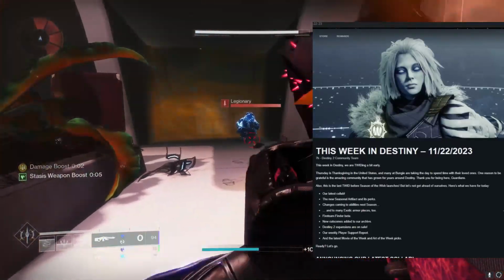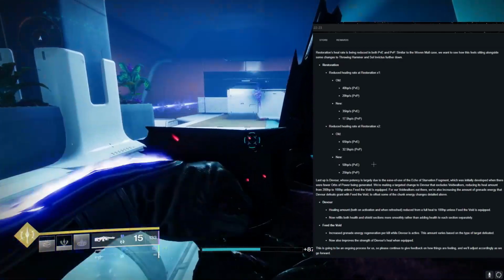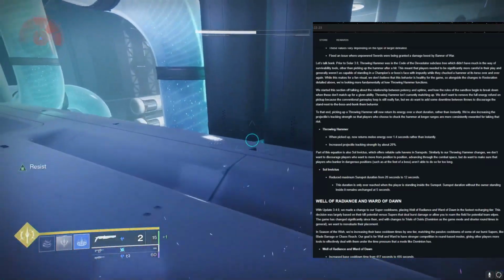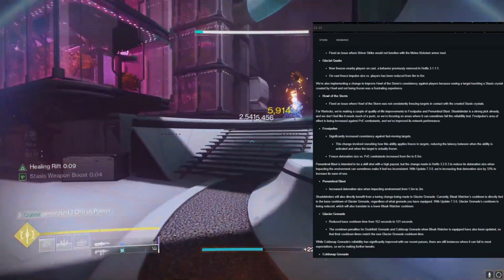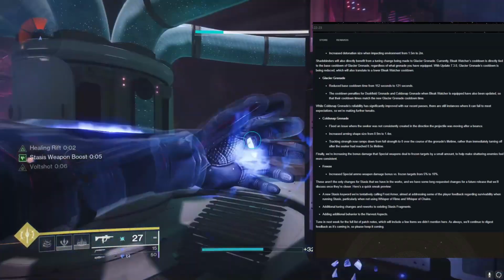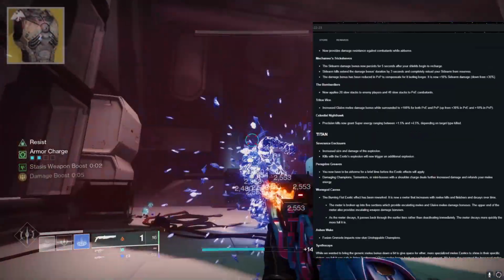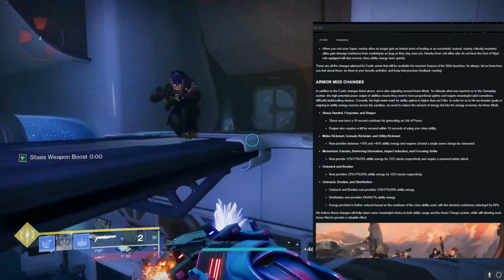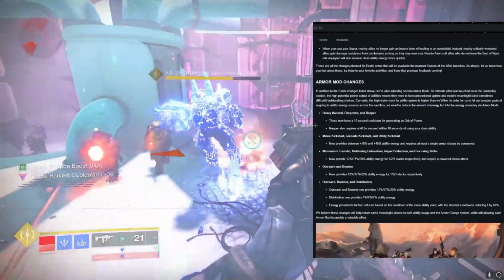How Will These Changes Affect Build Crafting In Destiny 2? | Season 23 Buffs/Nerfs TWID Preview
This video is over the new TWID, This Week In Destiny, that came out today going over all the abilities changes and exotic buffs they are implementing in Season 23. There is a ton of information they released in this TWID and my main concern is how will these changes, especially the nerfs, affect build crafting in D2? We will just have to wait and see how it all feels when it's in our hands. Let me know what you all think about these changes, good or bad?